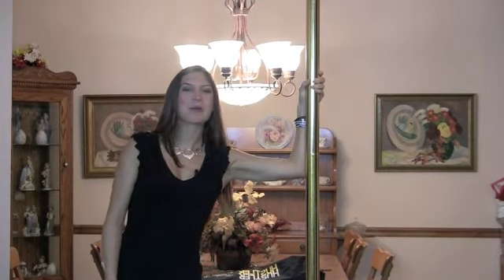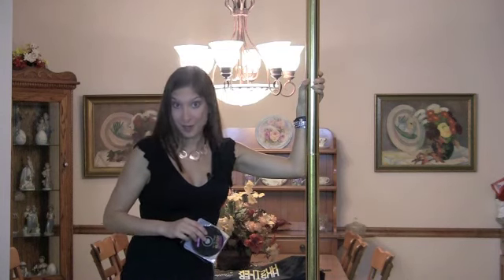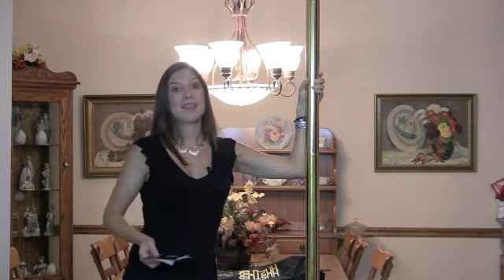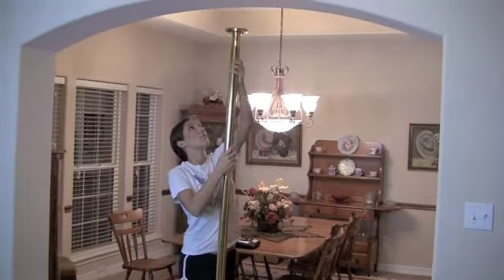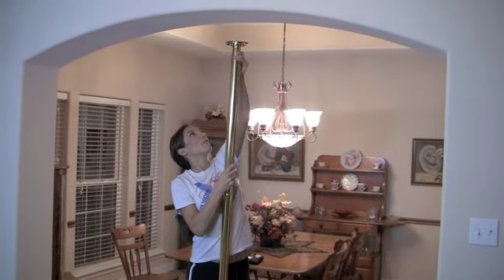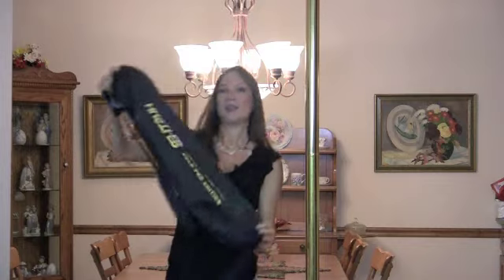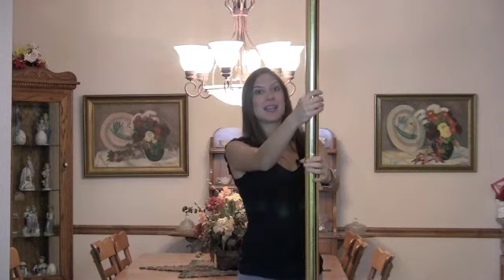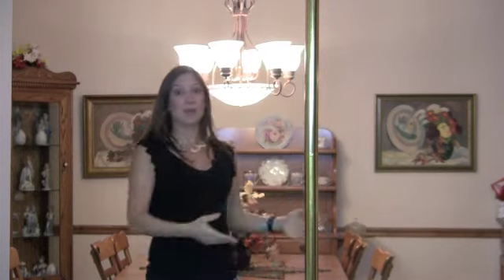Hustler Stripper Pole Gold Pro Edition Review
Jennifer McCumber describes and demonstrates the ease of portability and set up of the Hustler Stripper Pole